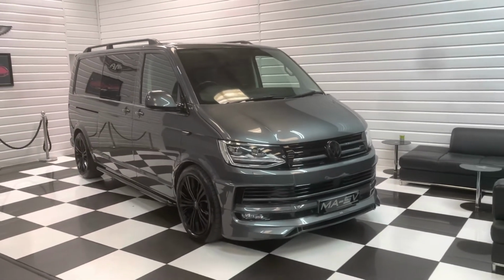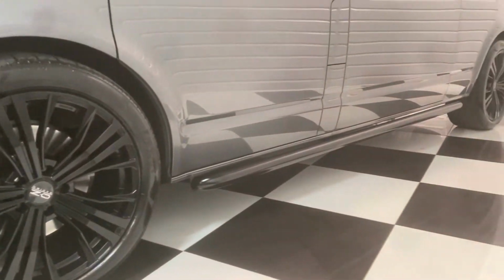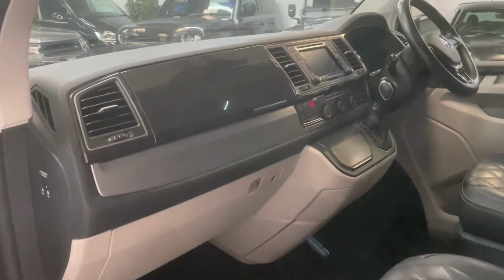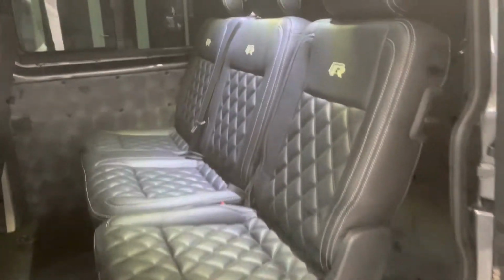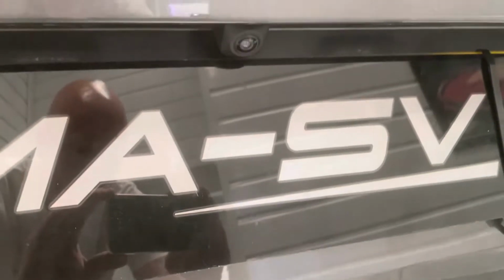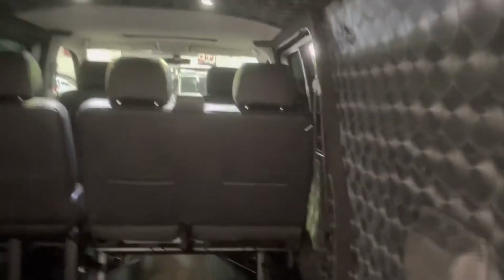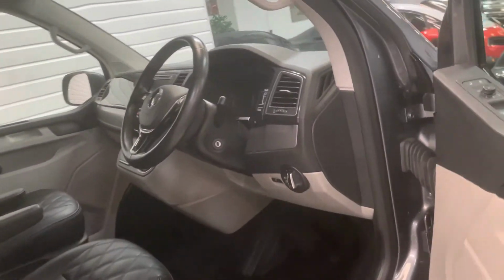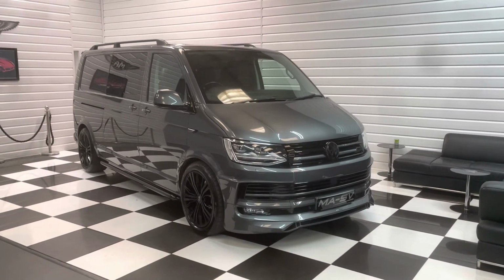2018 (68) Volkswagen Transporter Kombi BiTDi 204ps LWB DSG 4Motion ~ ABT Styling ~ Huge Spec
Martin Atkinson Specialist Vans are delighted to offer for sale this 2018/68 Transporter in Indium Grey. This is the most desirable model available: BiTDi 204ps DSG LWB with 4Motion. It has a huge list of both factory options and additional enhancements, making it one of the highest spec vehicles out there.

It benefits from a full VW service history and has recently had the DSG service carried out.

**THE PRICE IS £42,500 PLUS £8,500 VAT, MAKING £51,000 IN TOTAL **

Here’s the spec:

204ps BiTDi with 7 speed DSG auto gearbox
4Motion
Black leather interior
Discover Media satellite navigation
App Connect
LED front and rear lights
5 Seater with 2+1 rear seating
Comfort dash
Electric tailgate
Electric sunroof
Heated front seats
Front and rear park sensors
Rear camera
20in alloy wheels with Pirelli tyres
30mm lowering springs
Side bars
Roof rails
ABT front with rear spoiler
Gloss black styling pack
Air Conditioning
Leather multi function steering wheel
Power fold mirrors
Privacy tints
Carbon fibre effect rear bumper protector
Mudflaps

All handbooks and 2 keys are present.

This vehicle is supplied with six months Autoguard premium warranty and roadside assistance.

Please call Andy on 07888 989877 to arrange a viewing or discuss this vehicle.